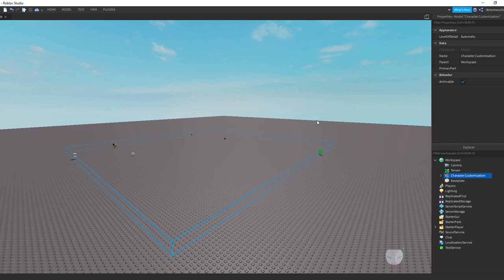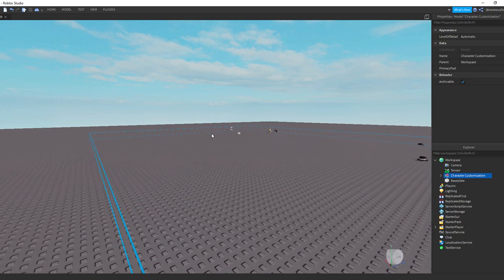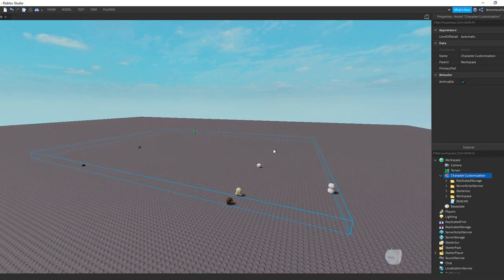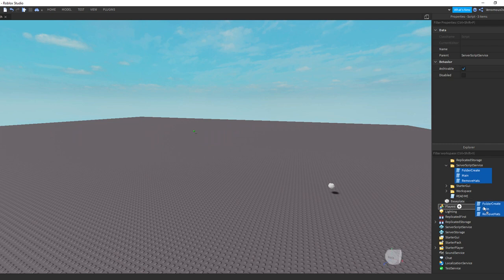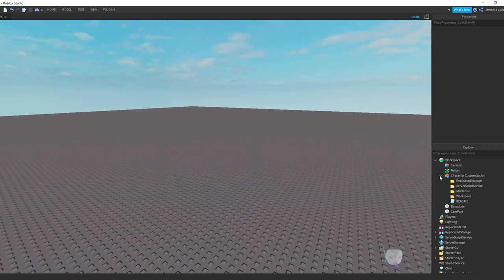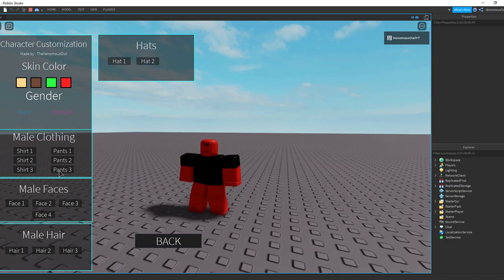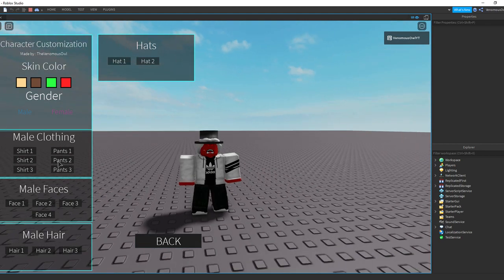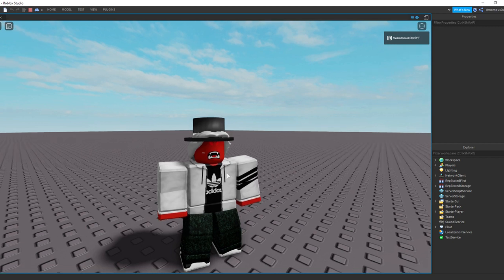Roblox Scripting - Character Customization Setup Tutorial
Hey guys and welcome back to another video! In this one I showed you all how to setup my character customization model from my tutorial series! Hope this helps!

Enjoy! - TheVenomousOwl

(Ignore Tags)

roblox scripting
scripting
roblox
character customization
roblox character customization
roblox character
roblox customization
scripting in roblox
skin color roblox
customization
character
tutorial
roblox tutorial
scripting tutorial
roblox  scripting tutorial